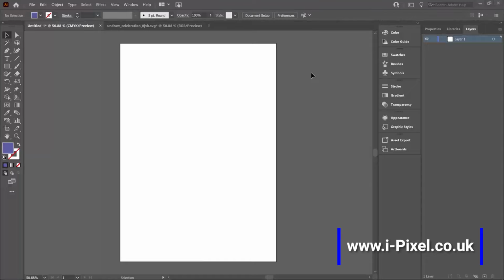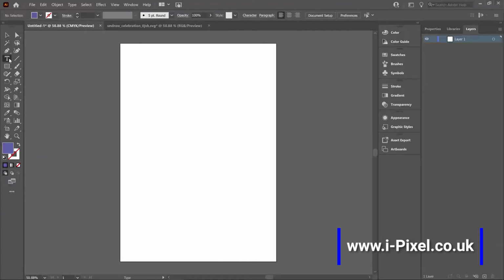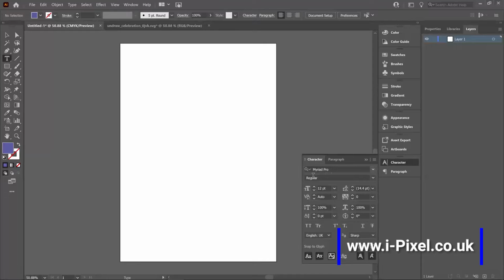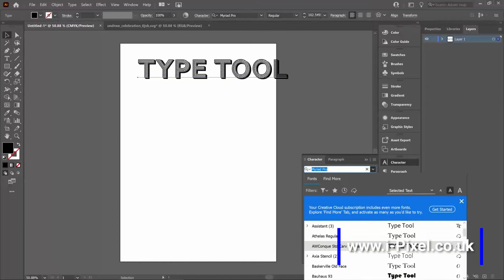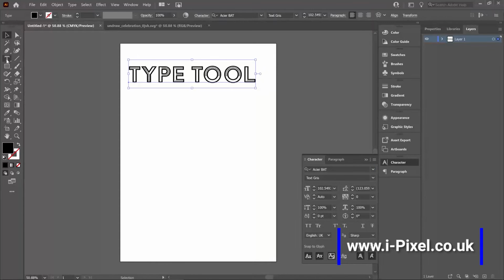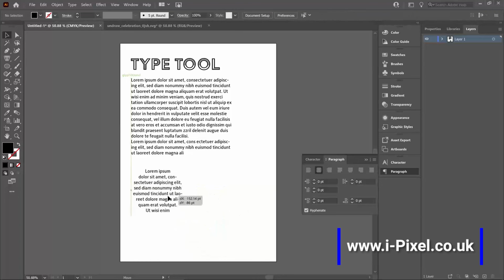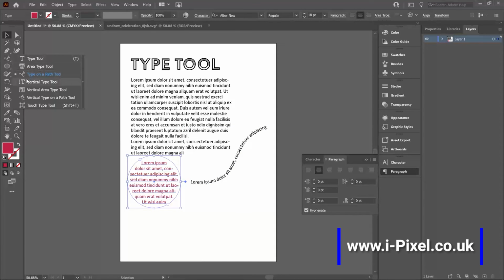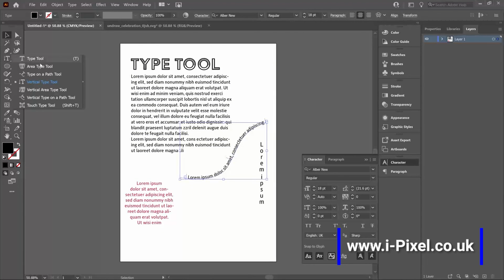How To Use The Type Tool In Adobe Illustrator